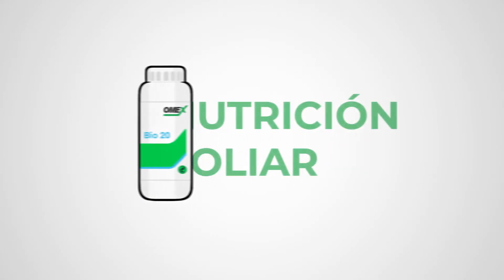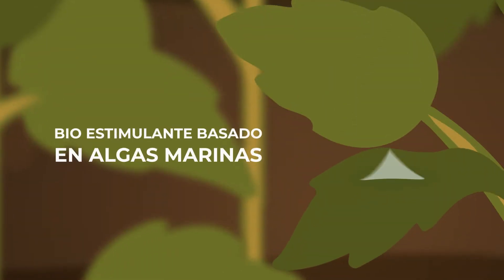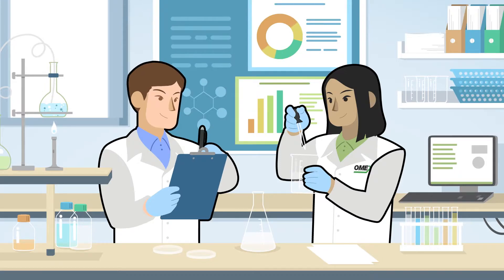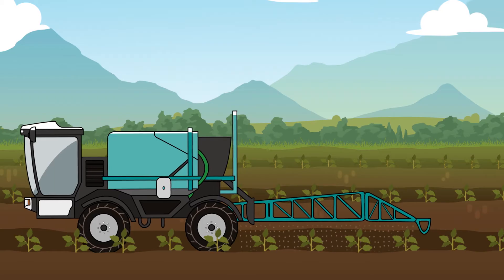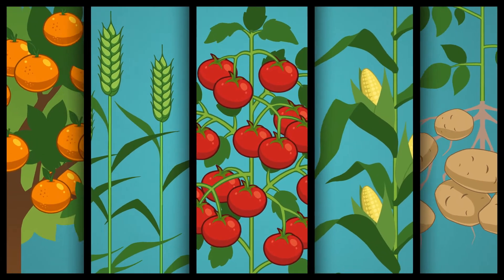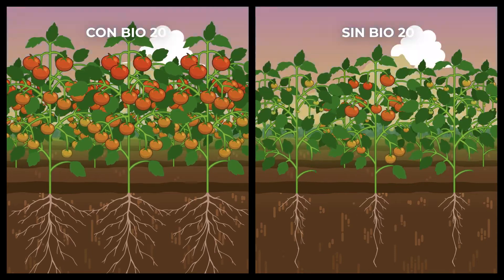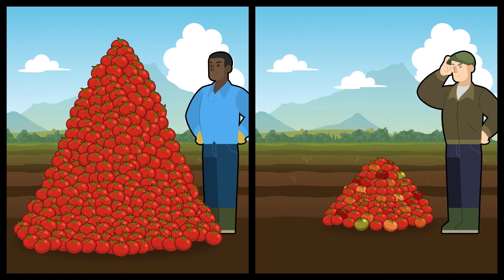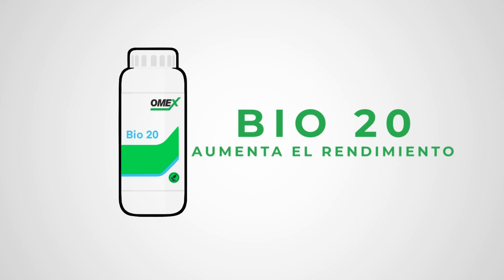OMEX BIO 20 bio estimulante basado en algas marinas tecnologia eba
OMEX Bio 20: Mejora la calidad, Raices más grandes, Reduce el estrés, Mejora la resistencia a las enfermedades, Aumenta el rendimiento, Mejora la calidad